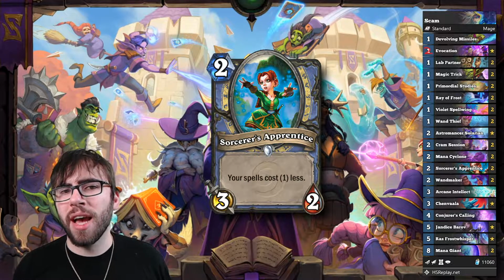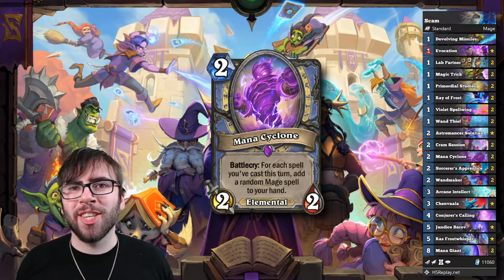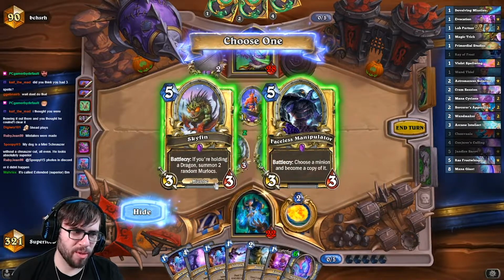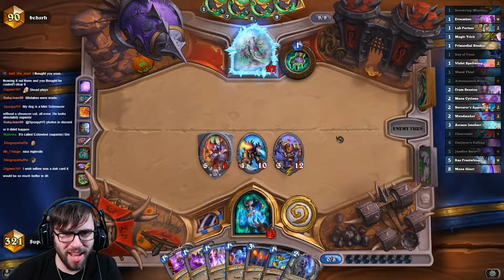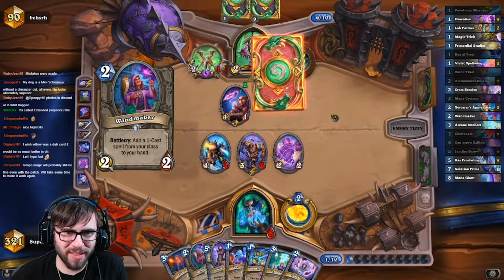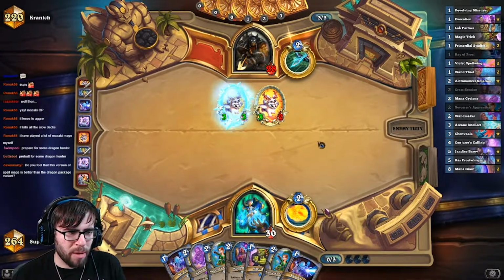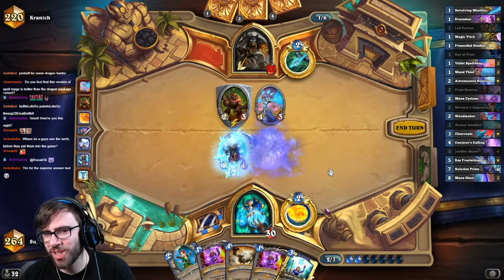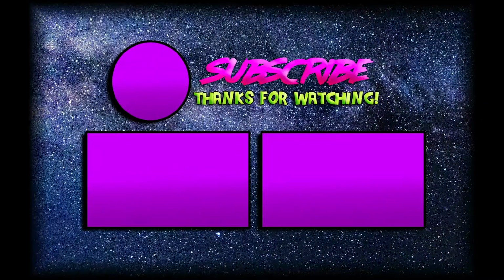EZ Wins with Small Spell Mage (Tempo Mage) | Scholomance Academy | Hearthstone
Small Spell Mage EASILY the best deck in the game. I think it will still be good after nerfs, so definitely want to learn this deck.

Gameplay: 4:59

Deck Code:
AAECAbTqAwirBIOWA/isA8W4A427A+DMA9DOA9nRAwvmBJ+bA+KbA/+dA/usA/2sA4XNA83OA6TRA/fRA/7RAwA=